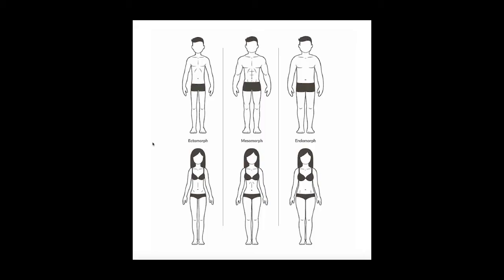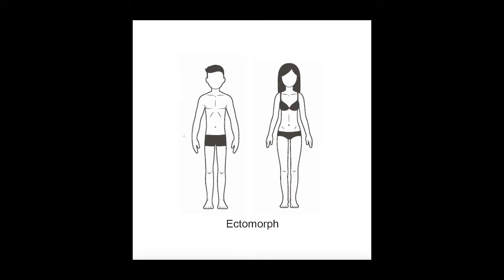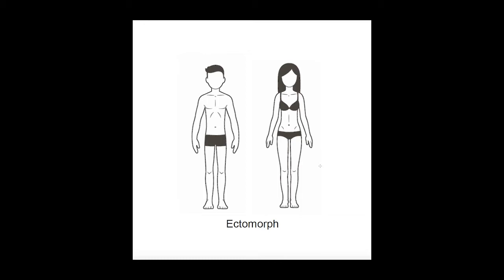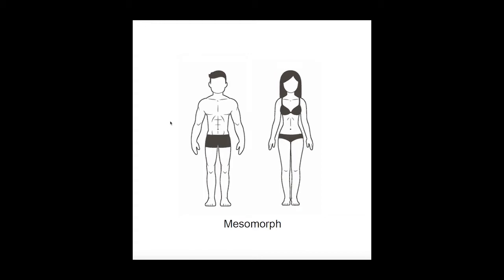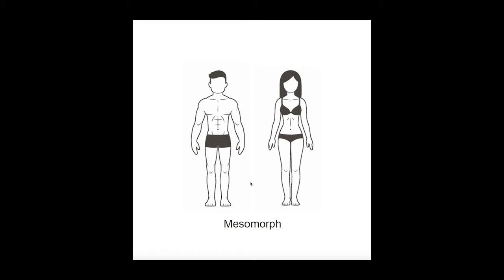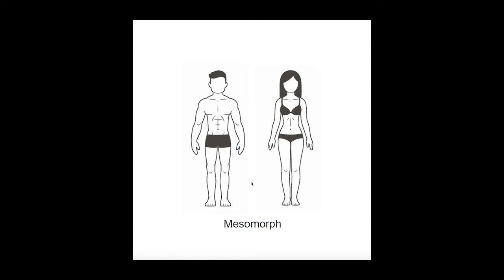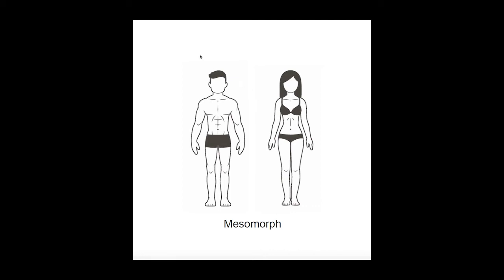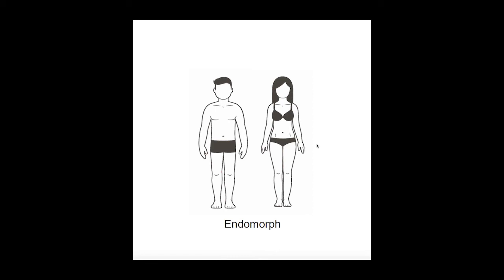3 Body Types - Ectomorph, Mesomorph, Endomorph